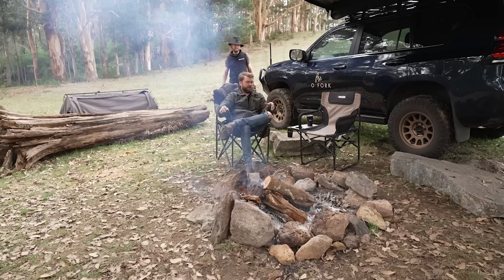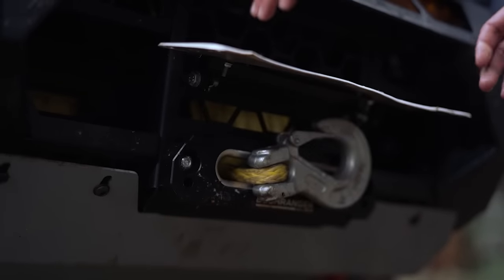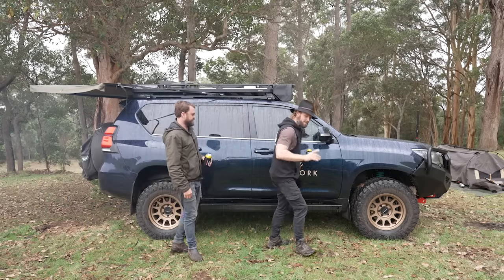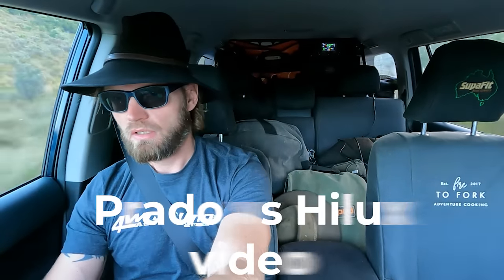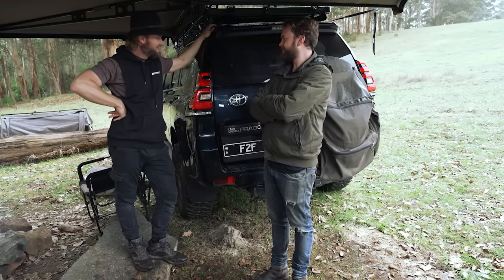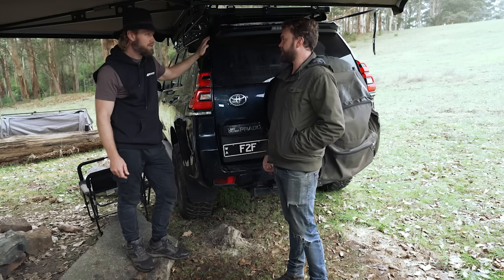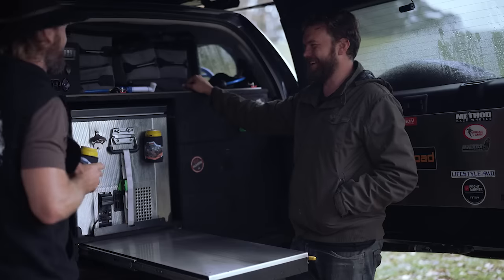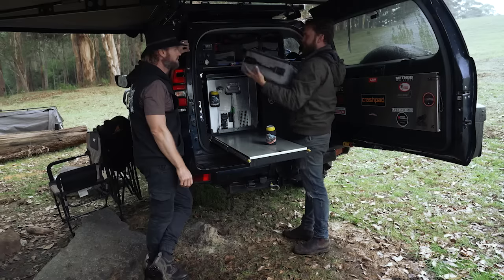4x4 Prado Off Road, Modified Episode 93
4x4 Prado Off Road, Modified Episode 93